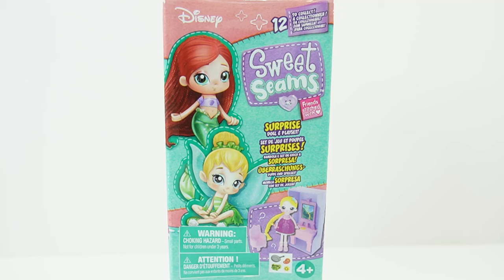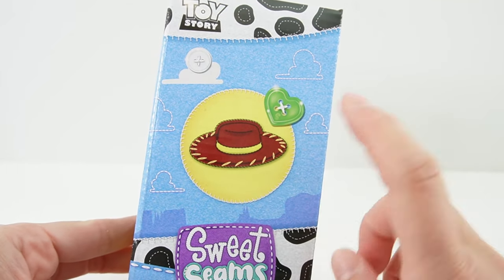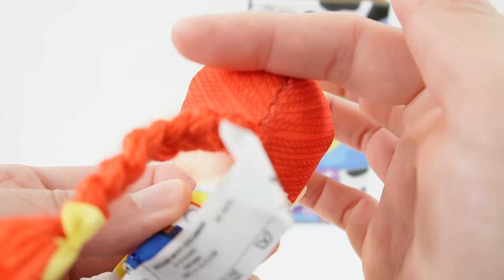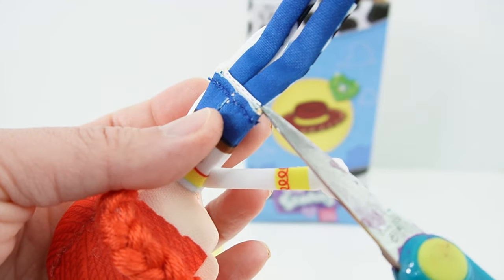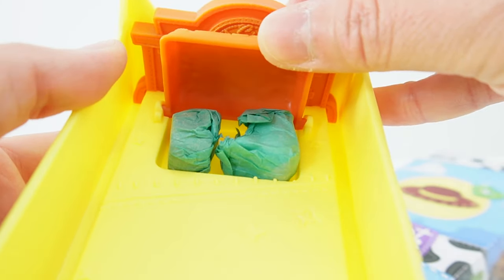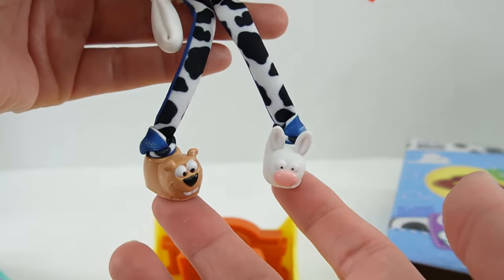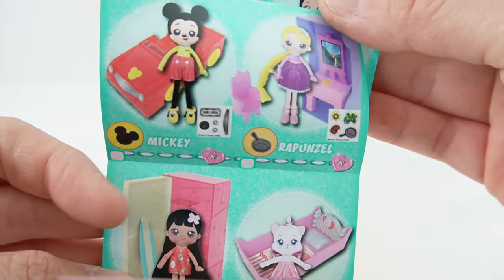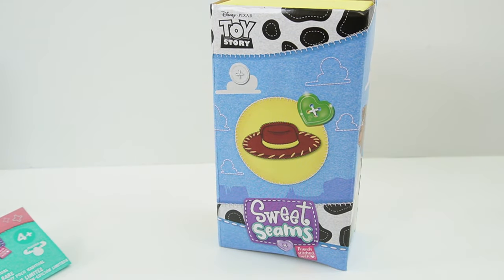Disney Sweet Seams Rag Doll Collection - Toy Story Jessie Doll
The Sweet Seams collection by Disney is a new style of collectible dolls. Sewn in a rag doll style, these 6" soft dolls are really special. They have painted features, yarn hairstyle, and elongated dangling arms and legs. Each doll comes with a piece of furniture, accessories and stickers to customize and decorate.

There are 12 dolls to collect.

DIY Custom Supplies